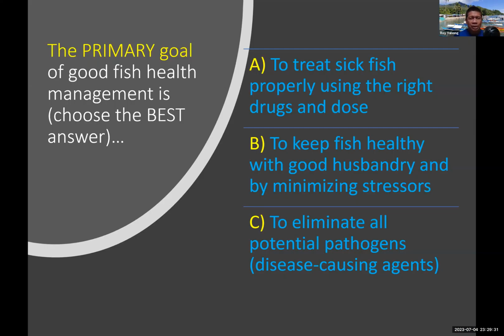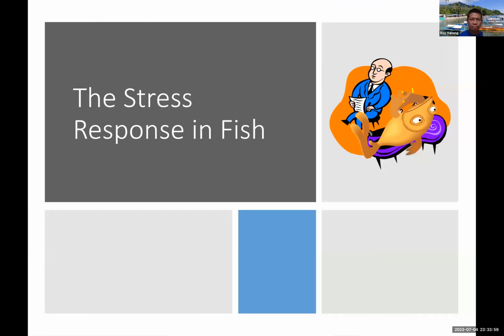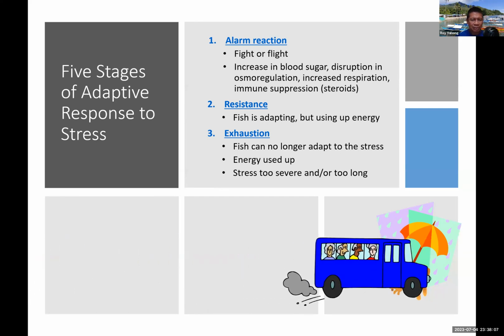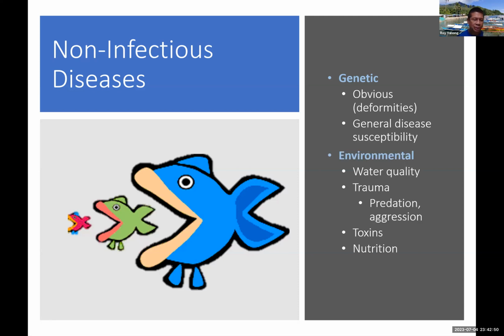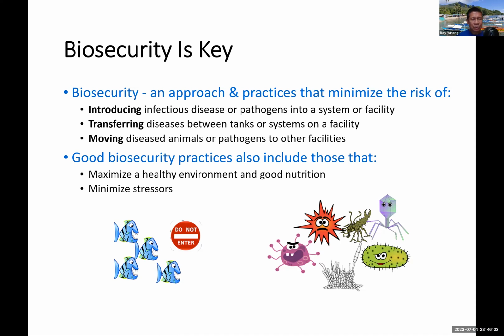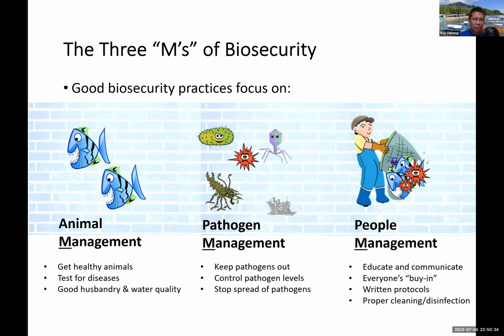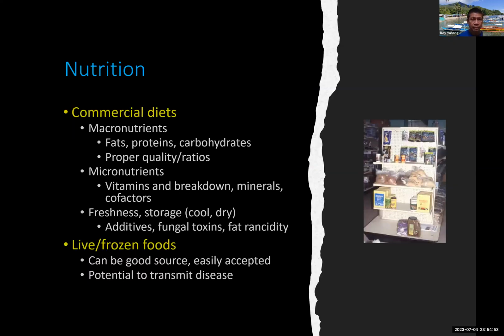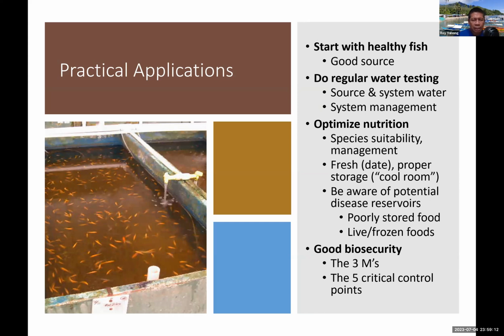Aquaculture In The Classroom 2023 - Intro To Fish Health Management (Dr. Roy Yanong)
Dr. Roy Yanong of the UF/IFAS Tropical Aquaculture Laboratory introduces Fish Health Management techniques for the Aquaculture In The Classroom 2023 teacher training workshop hosted by FDACS Division of Aquaculture and the UF/IFAS Tropical Aquaculture Laboratory.  This discussion briefly covers the major points of fish health management with an emphasis on what agricultural educators would need to know to excel at maintaining classroom aquaculture systems.